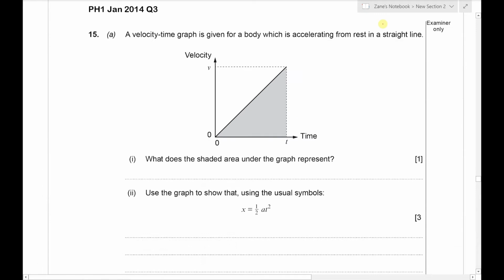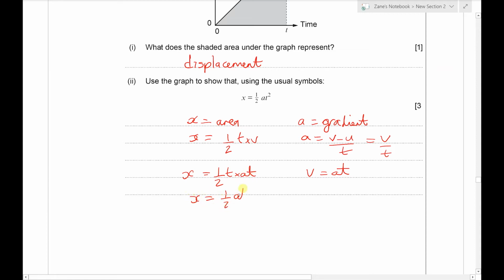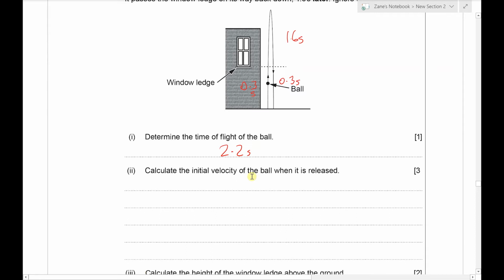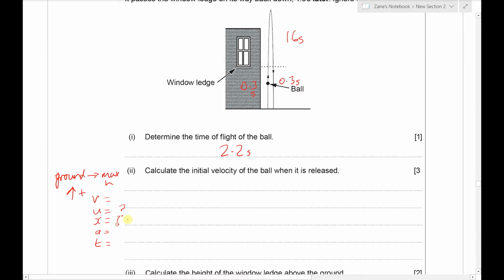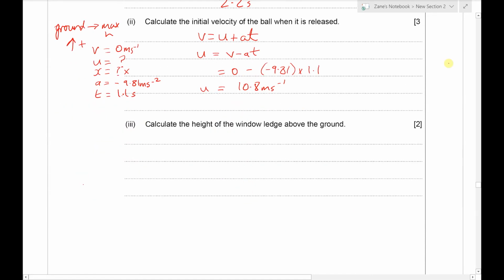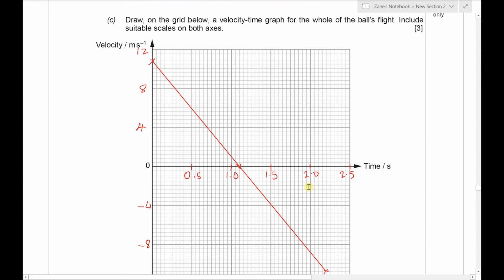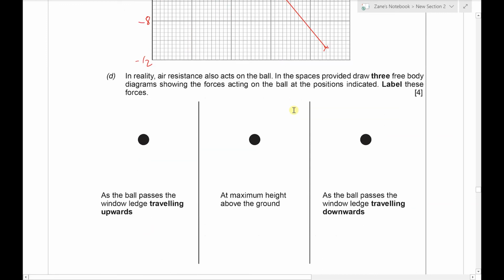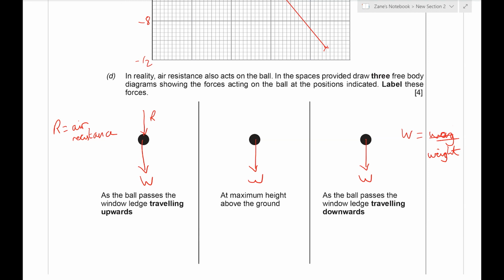PH1 Jan 2014 Q3